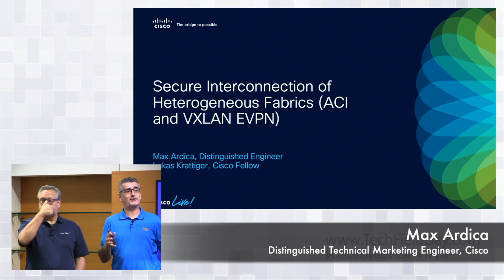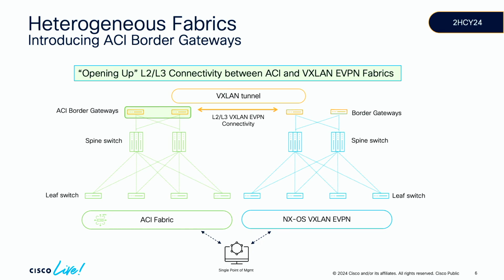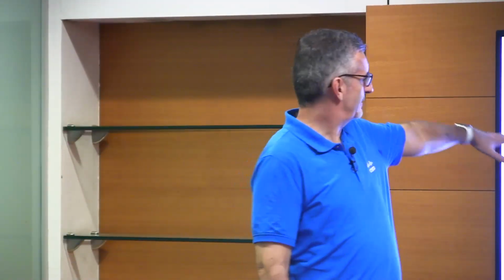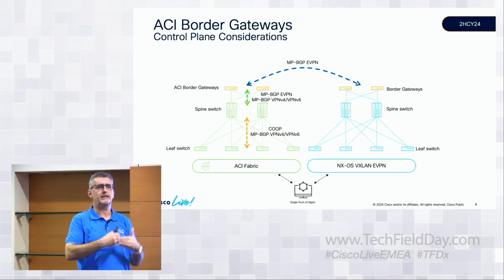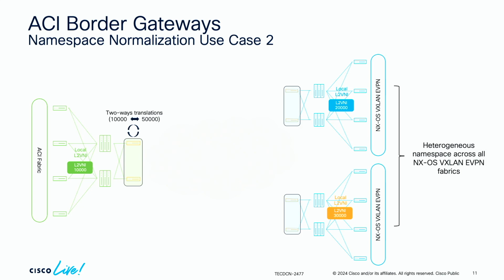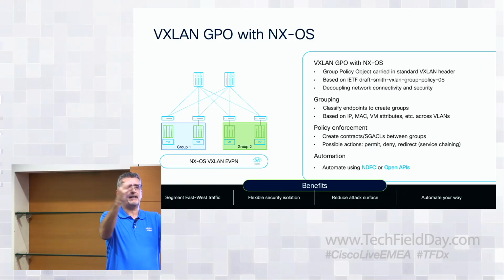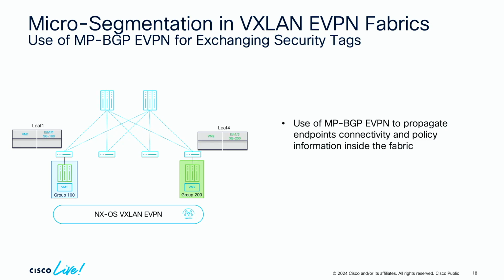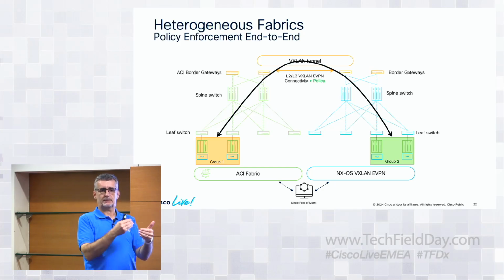Cisco Secure Interconnection of Heterogeneous Fabrics (ACI and VXLAN EVPN)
In this presentation, Lukas Krattiger and Max Ardica from Cisco's Data Center Business Unit discuss new functionalities for Cisco Data Center networking. They focus on the secure interconnection of heterogeneous fabrics, specifically integrating ACI (Application Centric Infrastructure) and standard VXLAN EVPN (Ethernet VPN) fabrics.

Max introduces the concept of the ACI Border Gateway, which is a device that allows for controlled connectivity between different leaf-spine topologies, enabling the extension of layer 2 and layer 3 connectivity in a controlled manner. The ACI Border Gateway operates in a standard VXLAN EVPN fashion to interconnect with VXLAN EVPN border gateways of other fabrics. This allows for the expansion of a network using either ACI or VXLAN EVPN fabrics within the same multi-fabric domain.

They also introduce the VXLAN Group Policy Option (GPO), which provides secure group segmentation within a VXLAN EVPN fabric, similar to the concept of SGT (Security Group Tag) discussed in a previous session. GPO enables microsegmentation and service chaining, allowing administrators to direct traffic through firewalls or other network services as part of a security policy.

Lukas and Max emphasize the importance of using a control plane to exchange group information, allowing for optimal traffic flow by applying security policies at the ingress leaf. This approach is more efficient as it avoids sending unnecessary traffic across the network only to be dropped at the destination.

The discussion also touches on the need for policy authoring and enforcement, which will be facilitated by software tools like Nexus Dashboard or Ansible playbooks, allowing for consistent policy application across ACI and VXLAN EVPN fabrics.

Throughout the conversation, they address scalability, resource management, and the benefits of using border gateways to abstract network complexity and control inter-fabric connectivity. They also mention the possibility of synchronizing policy across different network domains and the potential integration with third-party security management tools.

Presented by Max Ardica, Distinguished Technical Marketing Engineer, and Lukas Krattiger, Cisco Fellow. Recorded live at Tech Field Day Extra at Cisco Live EMEA 2024 in Amsterdam, Netherlands On February 7, 2024. for more information.